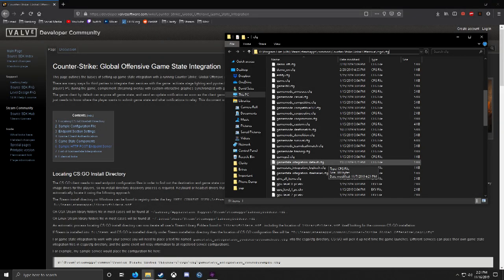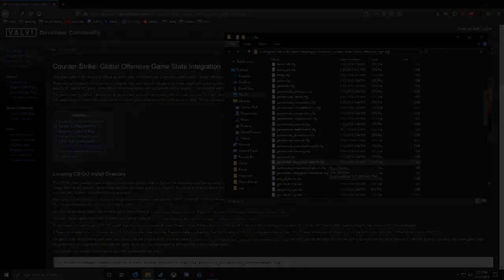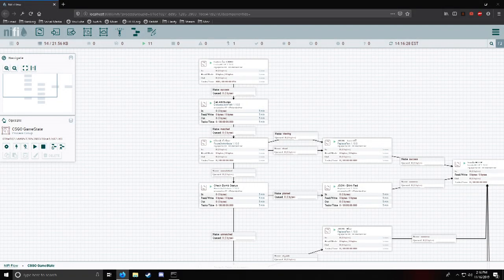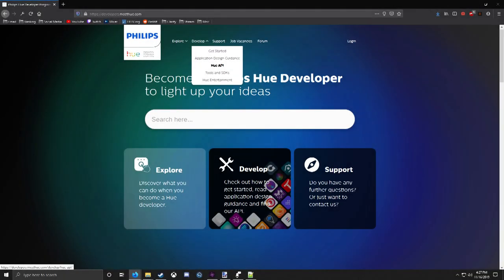Game State Integration - CS:GO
Just a quick view of game state integration working in CS:GO. CS:GO sends JSON messages to another PC that is running Apache NiFi. The Apache NiFi processes the messages and creates new JSON to send to a Phillips Hue Bridge.